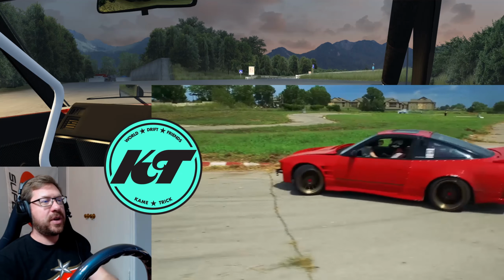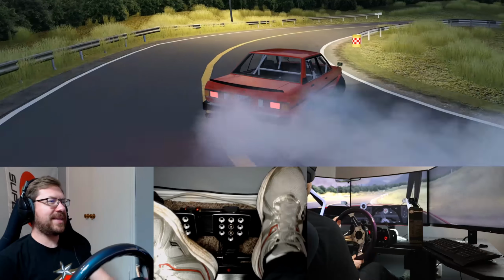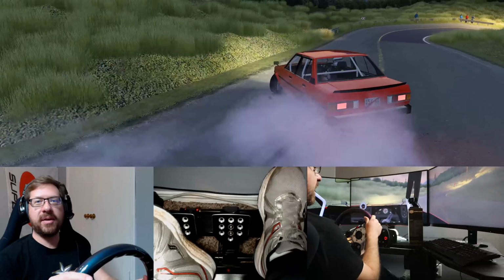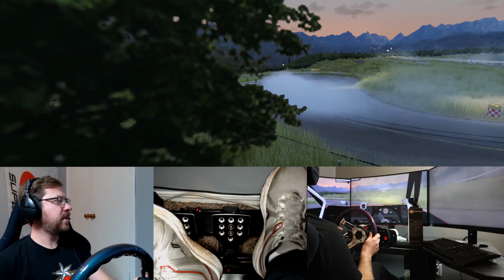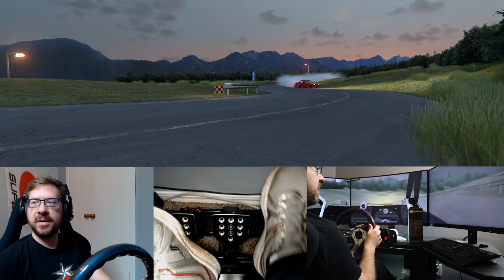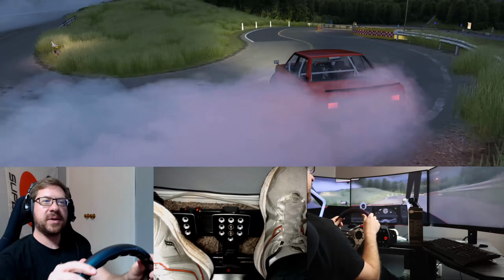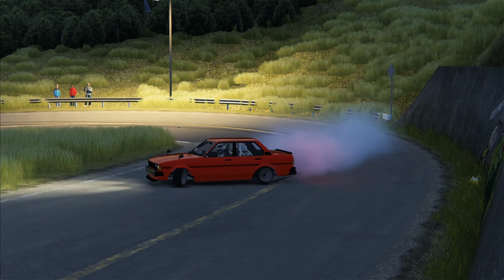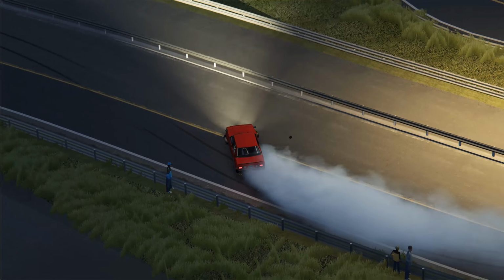4AG 20 Valve TURBO?! Assetto Corsa Sim Drift Review: KE70 Corolla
This Corolla makes amazing 4AGTE 20-valve sounds, has a big angle kit, and absolutely RIPS!